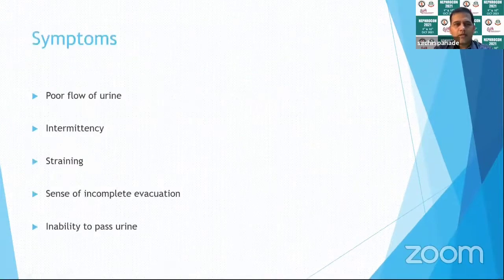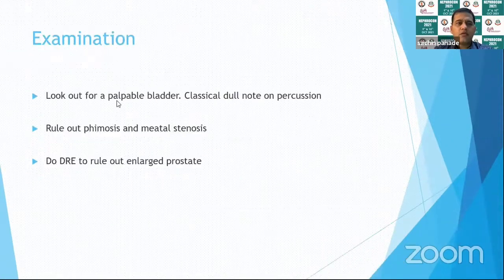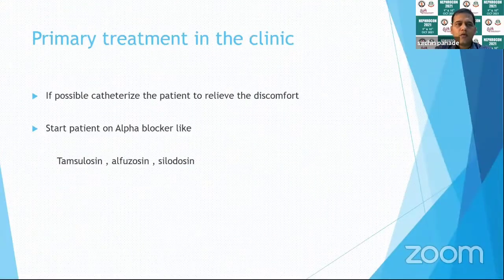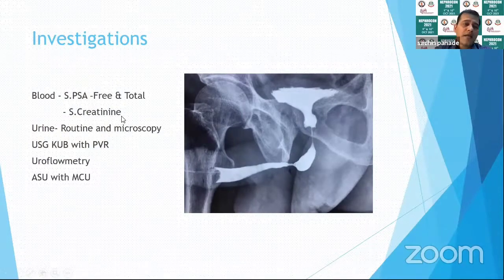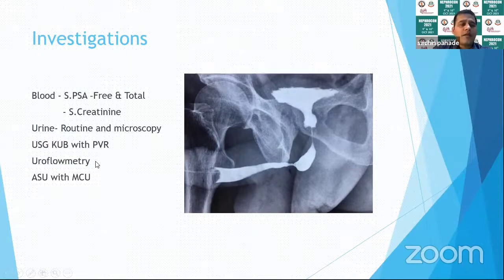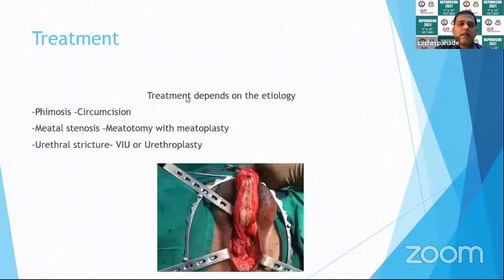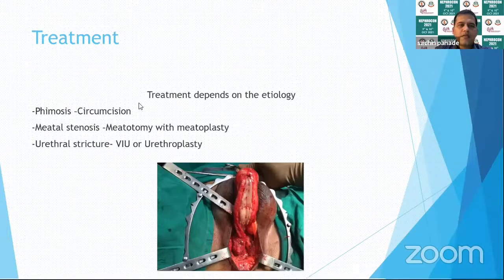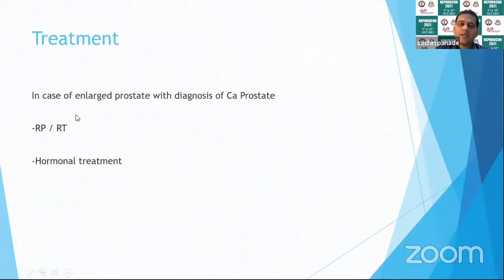Dr. Sachin Pahade - Approach to a ptient with obstructive LUTS | NEPHROCON 2021 | Day 2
Topic: Stones, LUTS, and Prostate